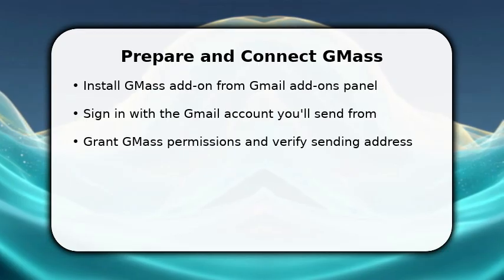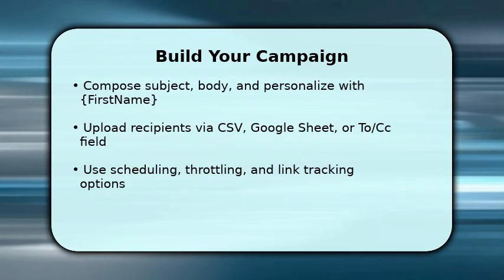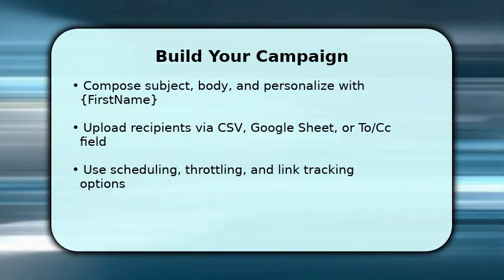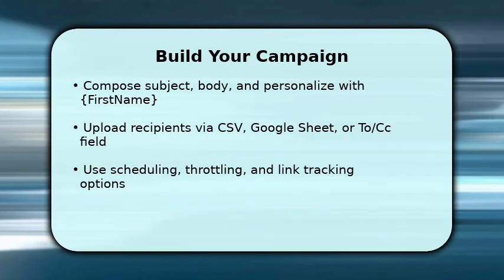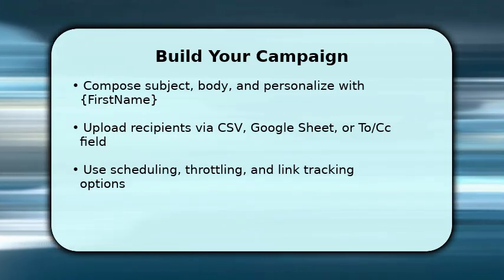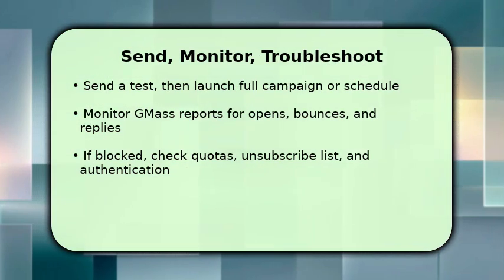How to Use Gmass in Gmail - Easy Guide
How to Use Gmass in Gmail - Easy Guide | 🔒 Surfshark VPN Deal — Stay private and secure. $1.99/mo + 3 Months Free ▸

Discover the simplicity of integrating Gmass into your email experience on Google Mail. This video guide walks you through step-bythy process, enhancing productivity and organization within one platform.

Gmail, integrate, Gmass, email efficiency, productivity tool, organize emails, step-by-step tutorial, Google Mail extension